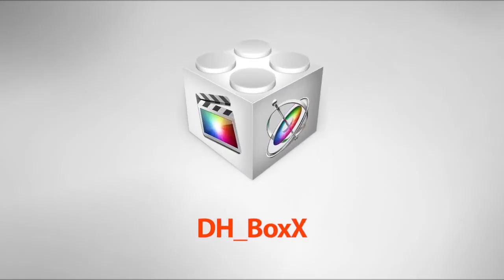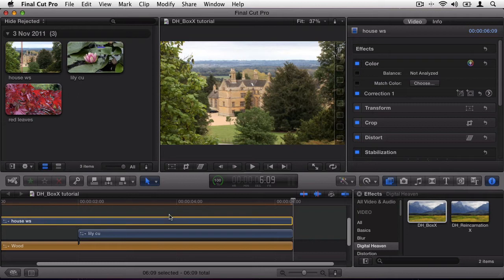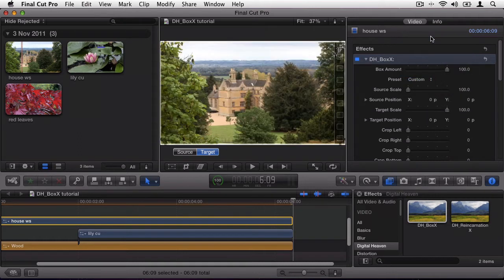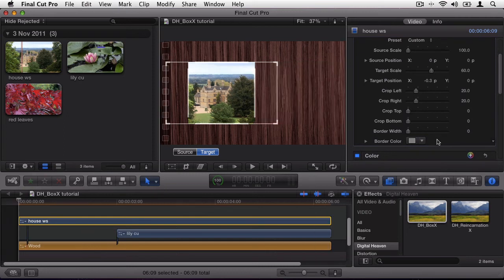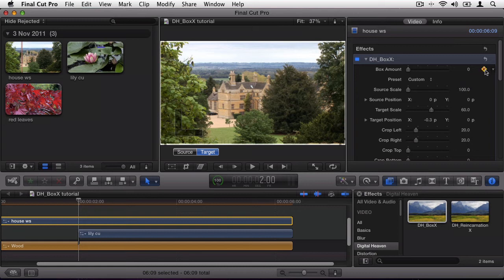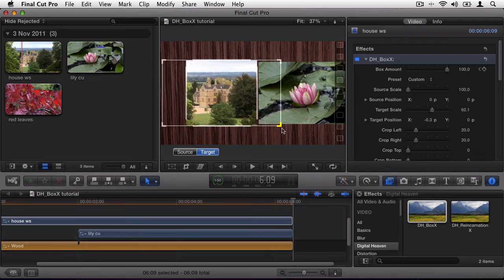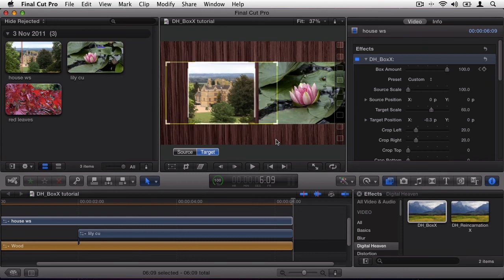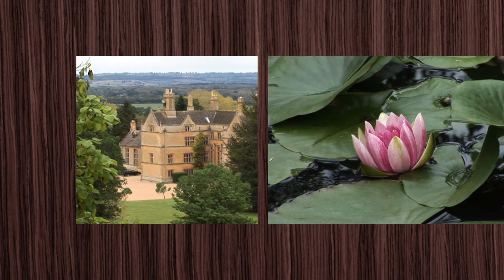DH_BoxX Tutorial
DH_BoxX makes it easier than ever to create split-screen effects in Final Cut Pro X and Motion 5. Simply apply one of the eight new built-in presets or use the new on-screen source and target controls to customise the scale, cropping and position of the footage.